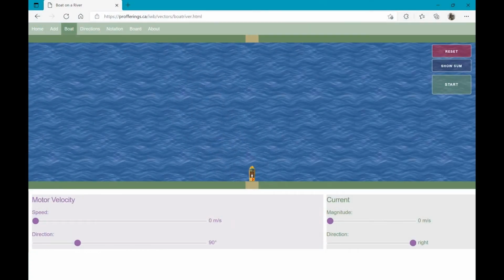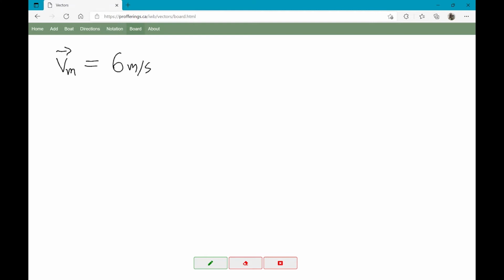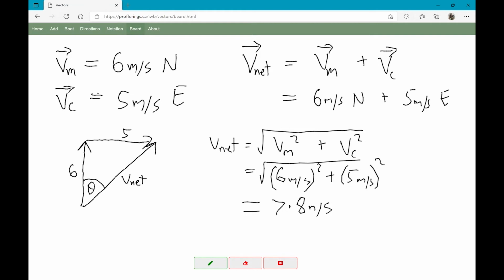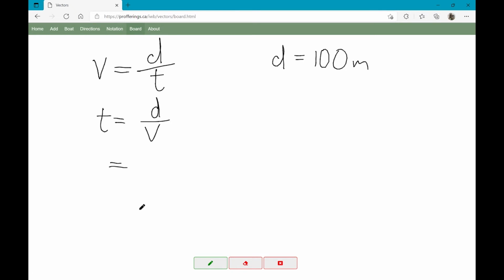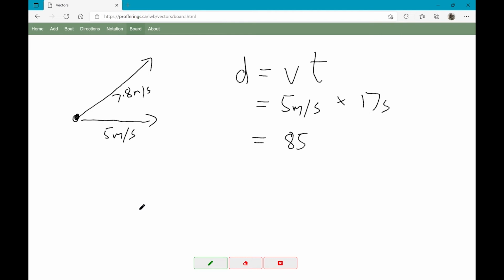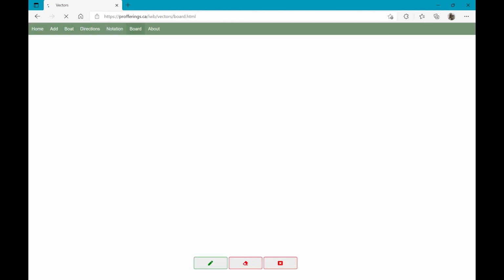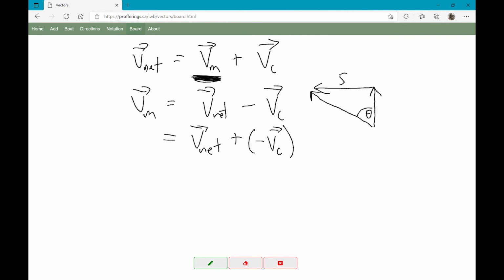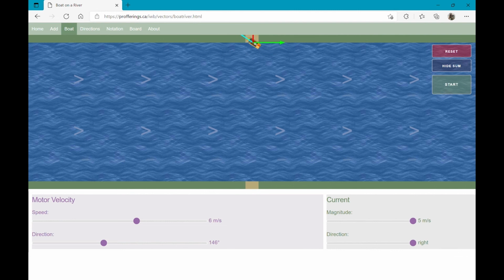boat on river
This video walks through an example of boat-on-a-river questions that illustrate aspects of addition and subtraction of perpendicular vectors.